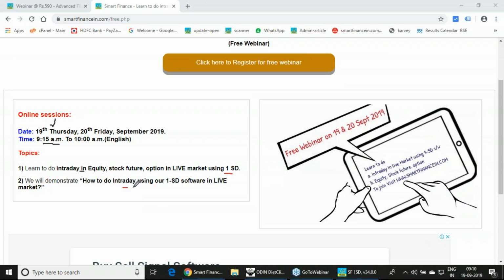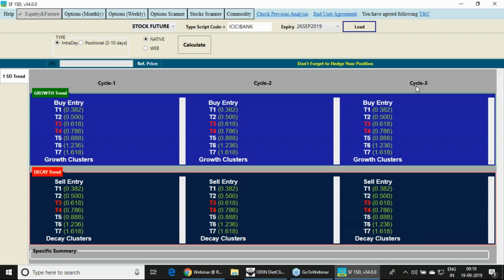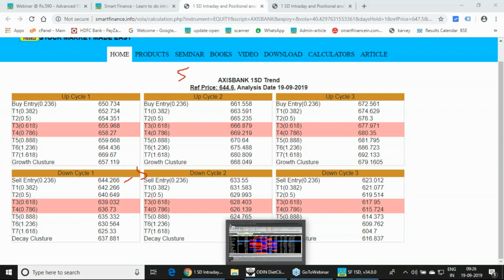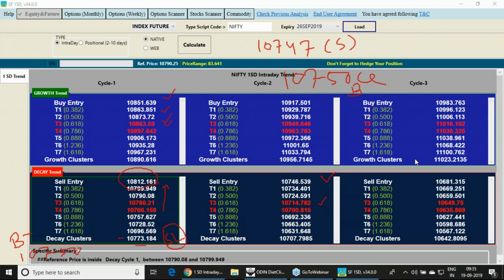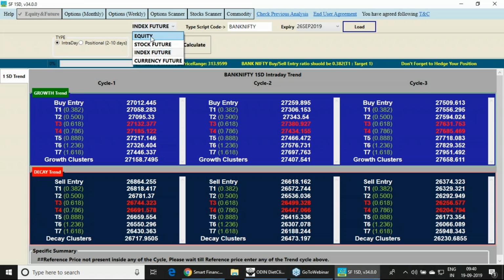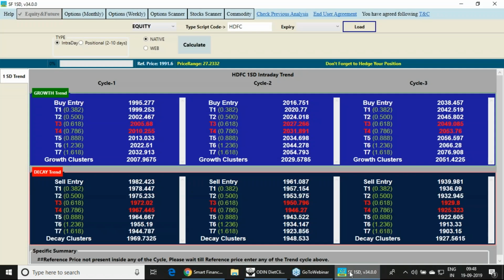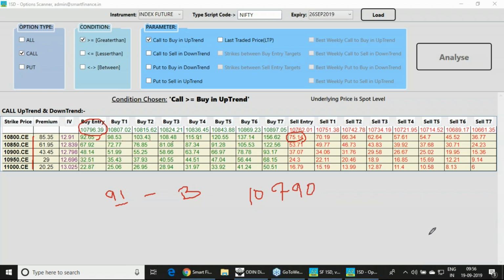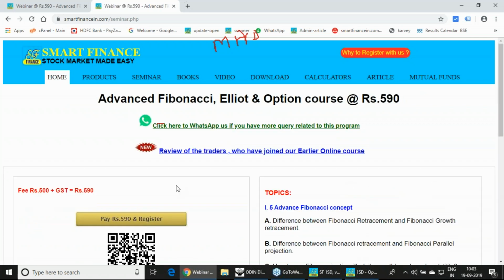Live Market Intraday Analysis using 1-SD software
19th September webinar recording on "How to do intraday using 1-SD software ?"